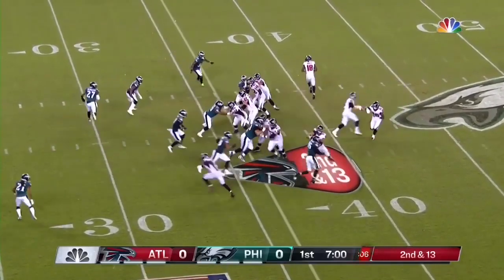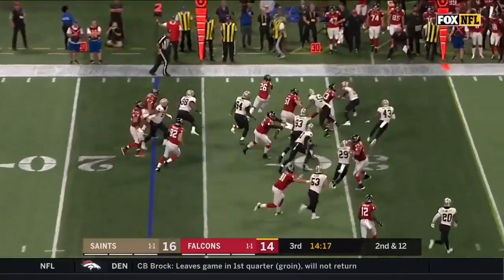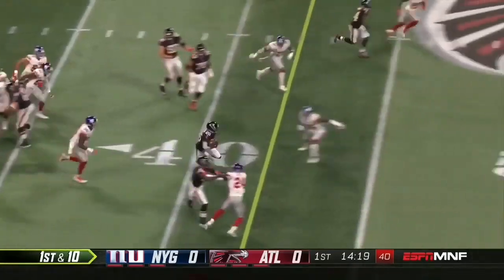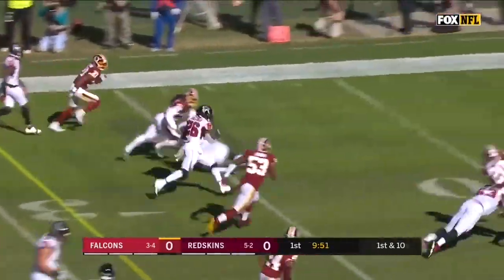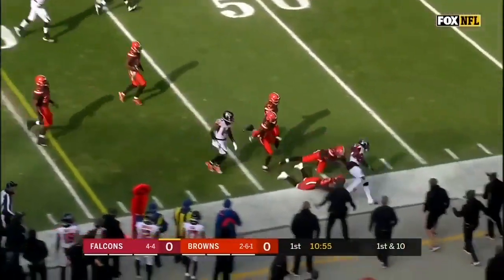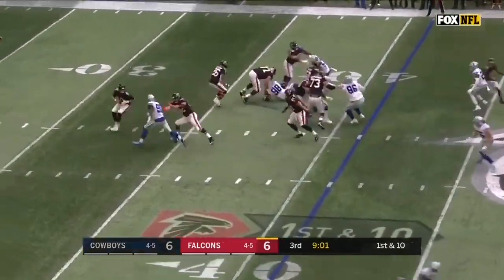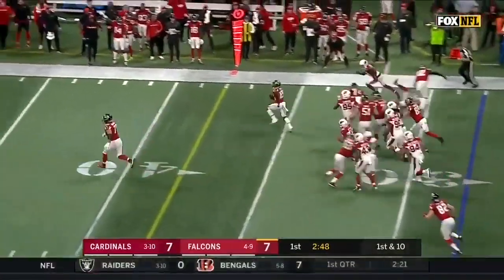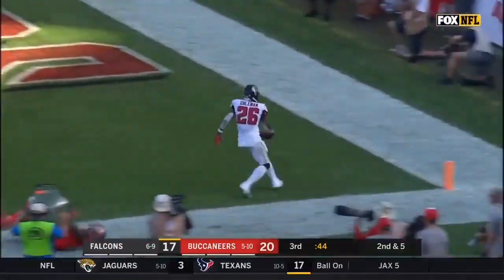Tevin Coleman 2018-19 Highlights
49ers addition to offense